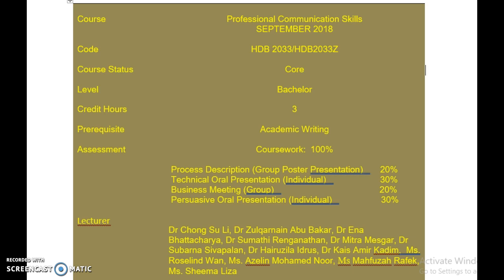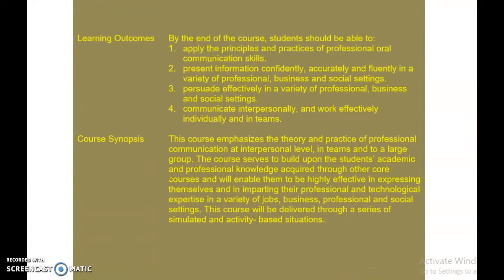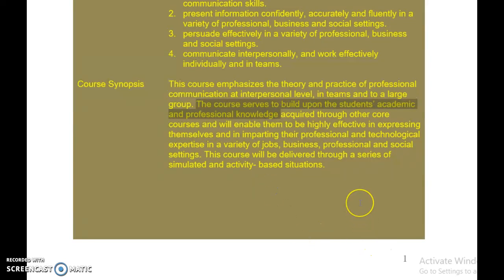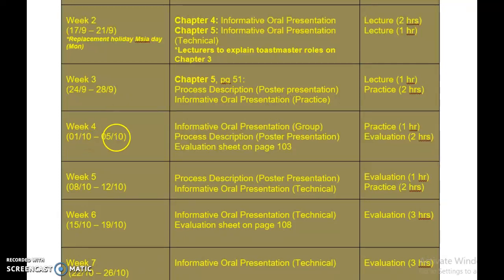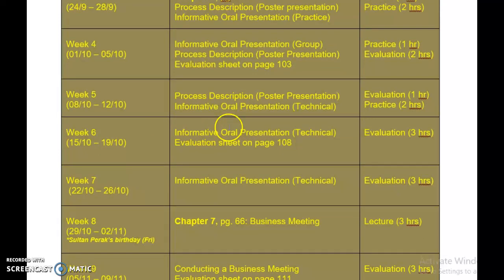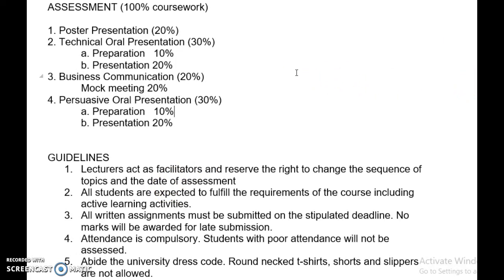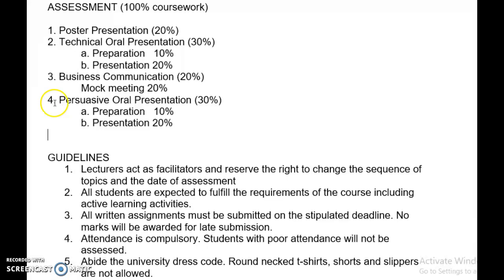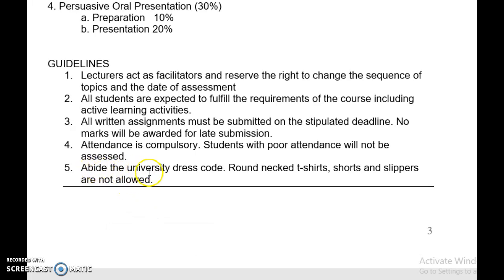Must View! PCS Course Outline